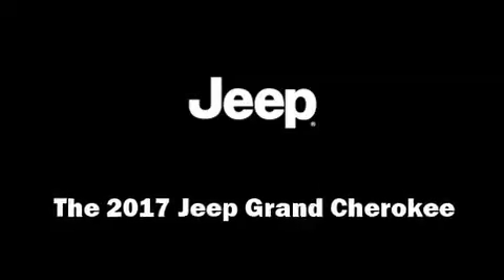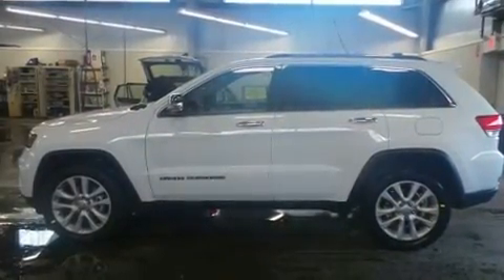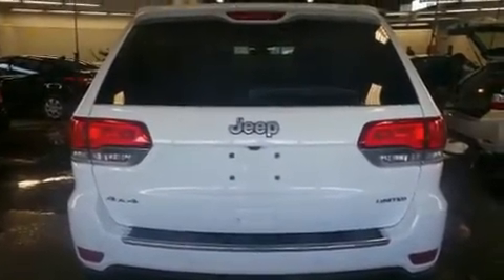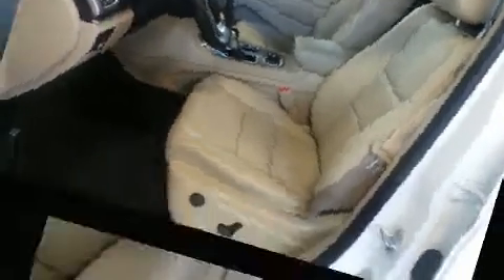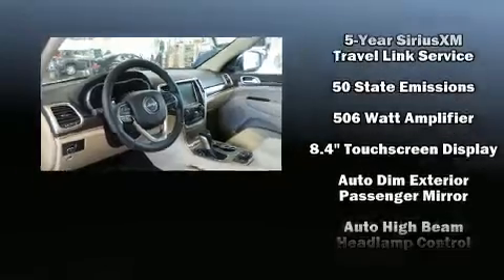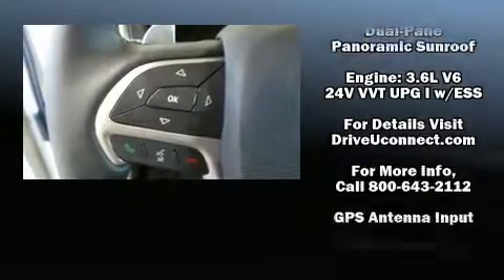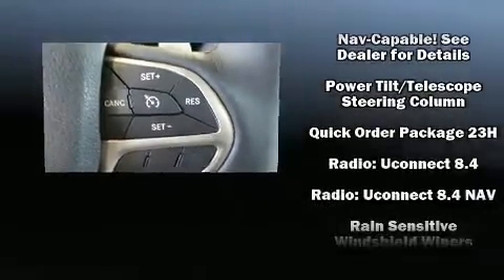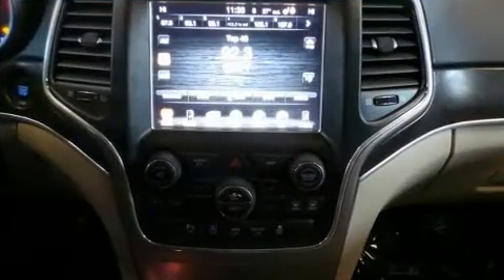2017 Jeep Grand Cherokee Limited 4x4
Treat yourself to a test drive in the 2017 Jeep Grand Cherokee. Smooth gearshifts are achieved thanks to the refined 6 cylinder engine, and for added security, dynamic Stability Control supplements the drivetrain. Four wheel drive allows you to go places you've only imagined. A wealth of standard features means that you no longer have to sacrifice. Like power windows, mirrors, and seats, leather upholstery, a blind spot monitoring system, automatic dimming door mirrors, heated and ventilated seats, automatic temperature control, a power rear cargo door, and the power moon roof opens up the cabin to the natural environment. With high intensity discharge headlights illuminating your path, you'll always appreciate maximum visibility. Take assurance in side curtain airbags, providing head protection in the event of a severe collision. We know that you have high expectations, and we enjoy the challenge of meeting and exceeding them! Stop by our dealership or give us a call for more information.